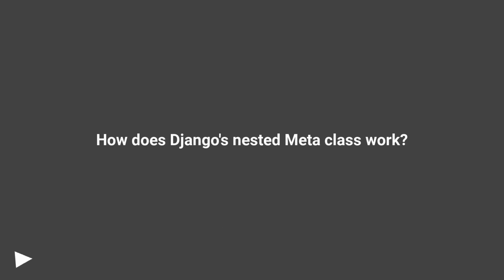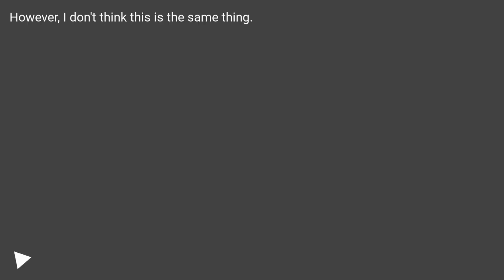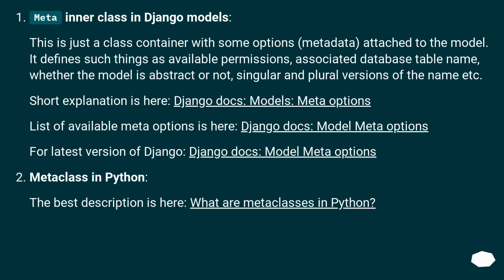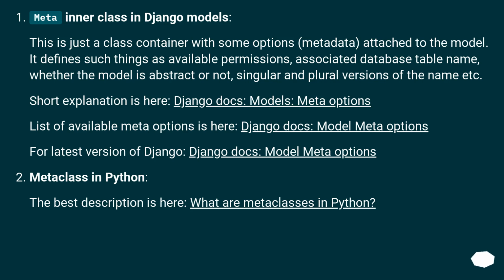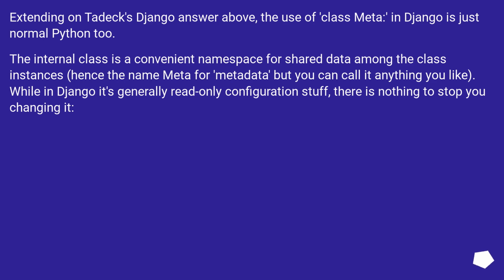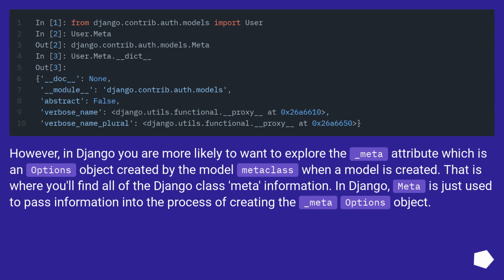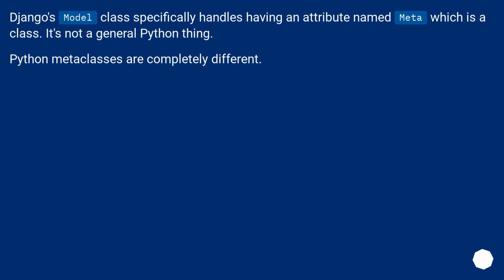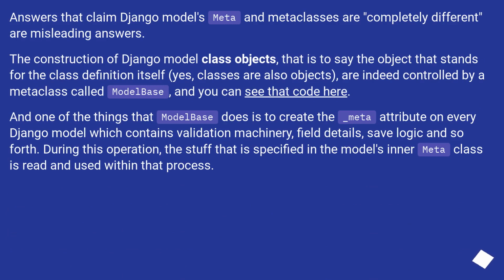How does Django's nested Meta class work?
Chapters
00:00 Question
00:36 Accepted answer (Score 307)
01:41 Answer 2 (Score 69)
02:56 Answer 3 (Score 28)
03:17 Answer 4 (Score 15)
04:31 Thank you